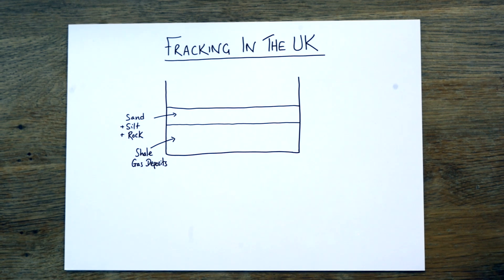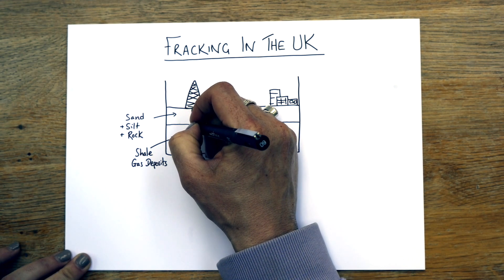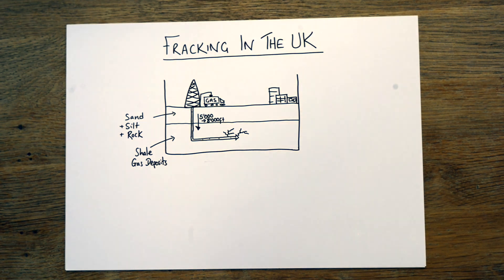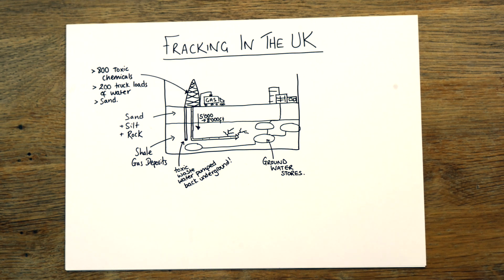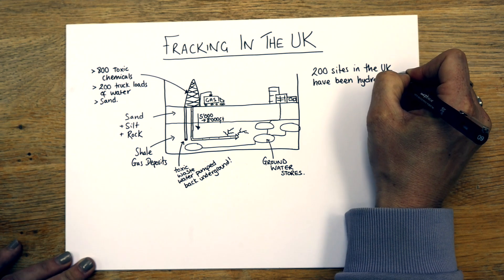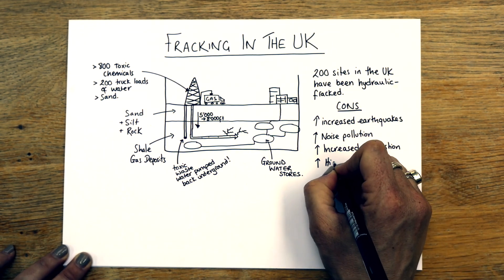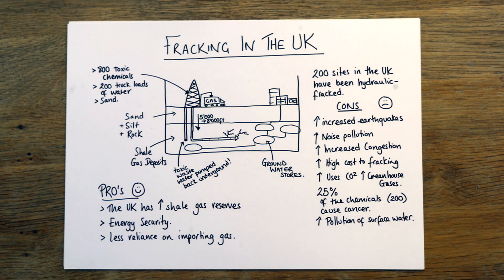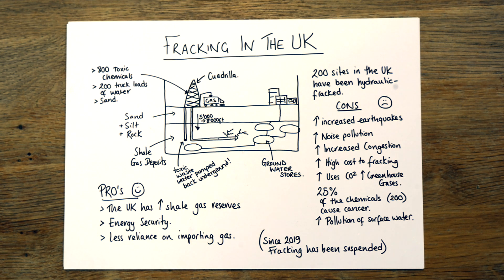Fracking in the UK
This video is for GCSE Geography students looking to find out what Fracking is and the pro's and con's for the UK if we use it to improve out energy security. (Full disclosure - I really hope we don't!)